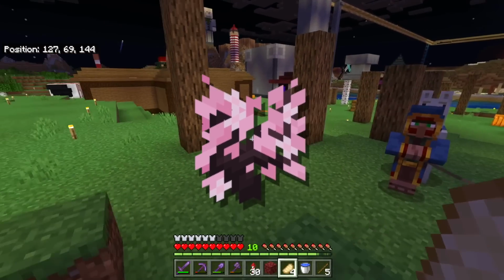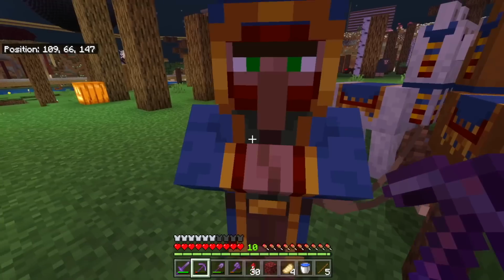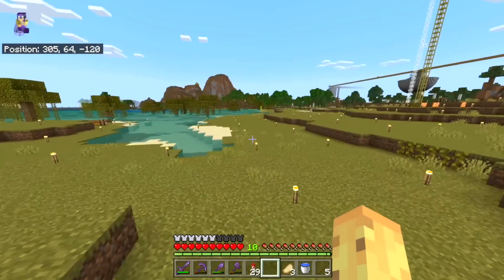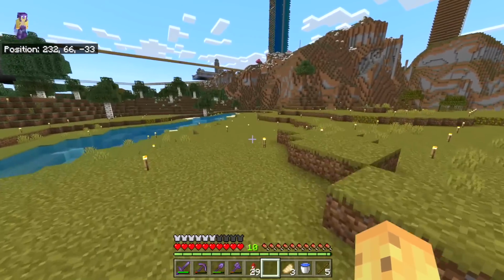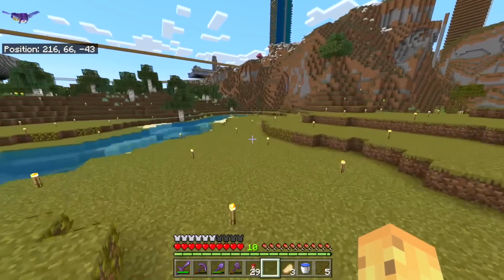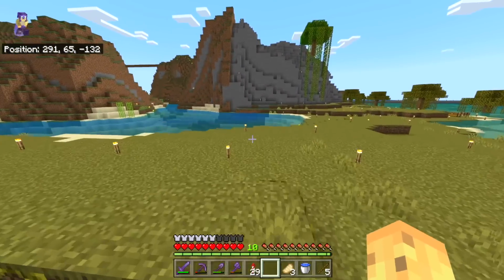Minecraft 1.20's New BEST Bug (and Bug Fix)